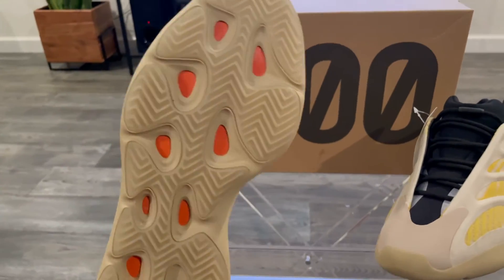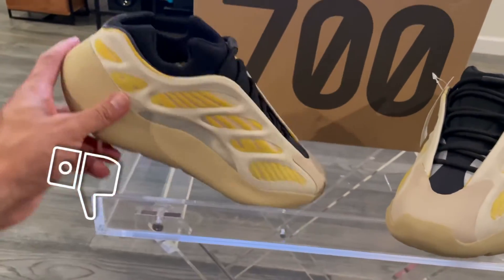Adidas Yeezy 700 V2 Safflower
No boost, good looking shoe but not something I will keep